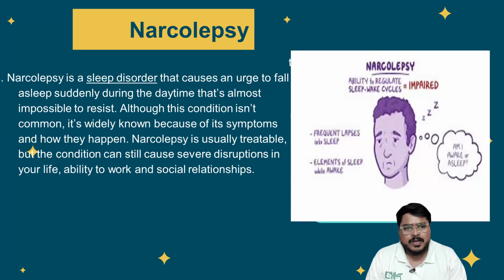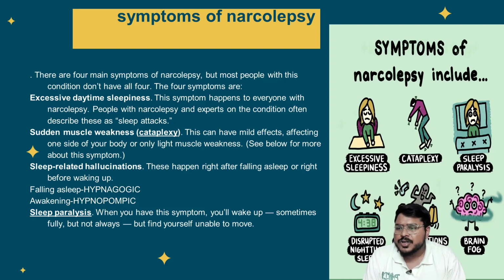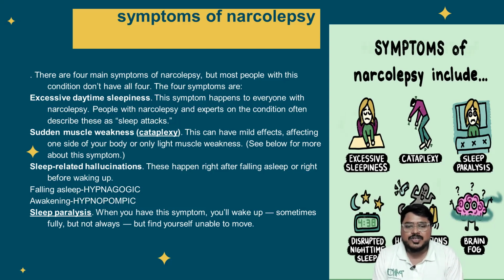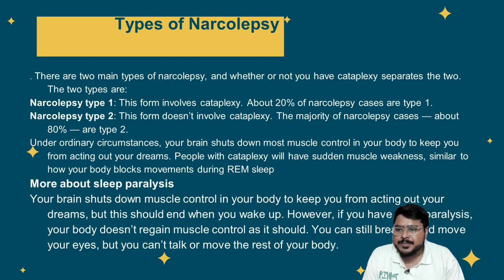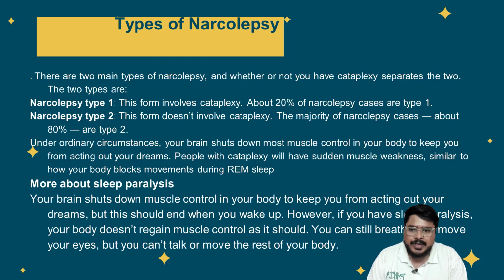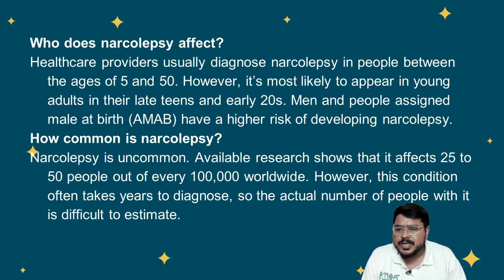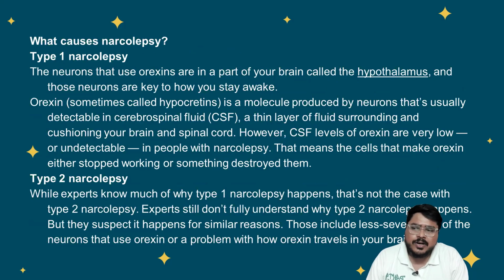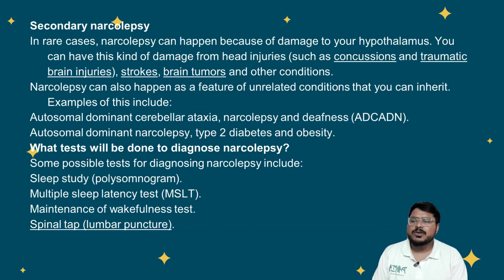Narcolepsy (NORD) - causes, symptoms, diagnosis, treatment, pathology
What is Narcolepsy?  Narcolepsy is a disorder in which the ability to regulate sleep-wake cycles is impaired, so the normal boundaries between sleeping and being awake are weak, leading to frequent lapses into sleep and the occurrence of elements of sleep while a person is awake